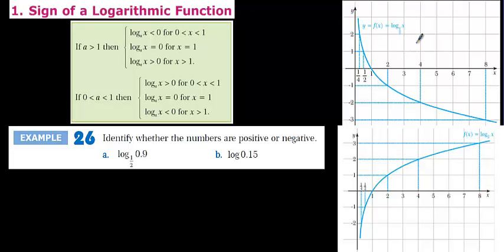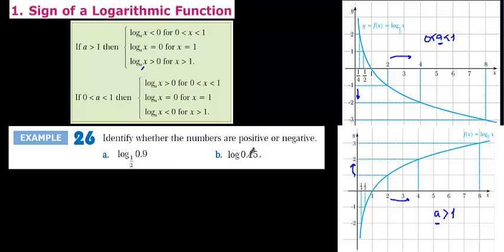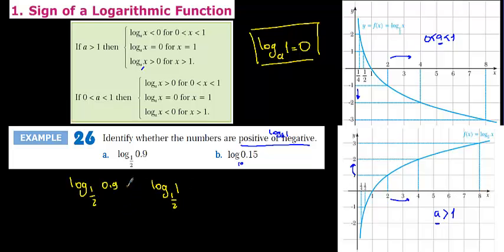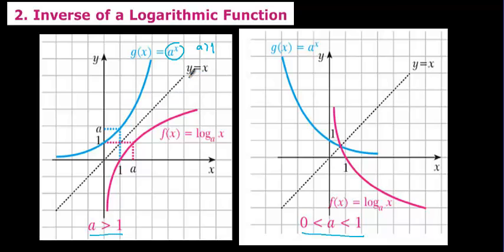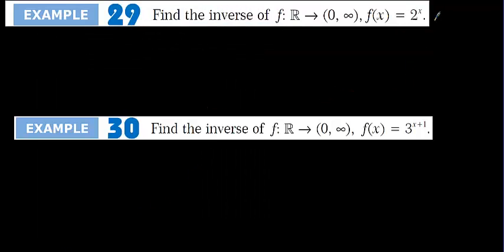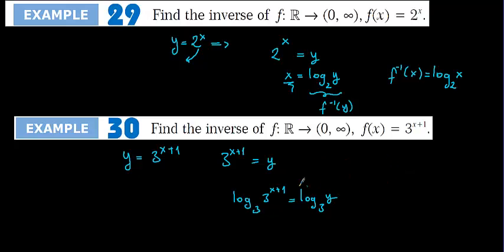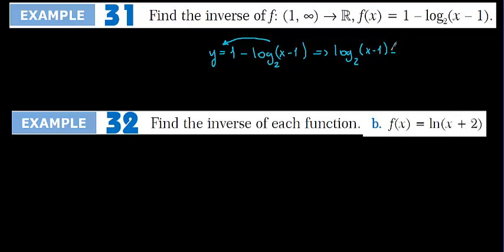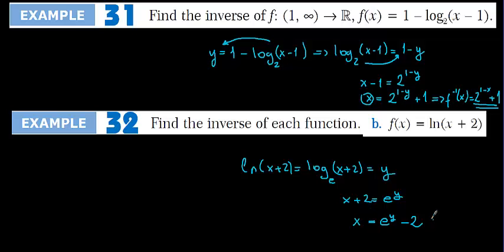Sign and inverse of logarithmic functions Lesson10